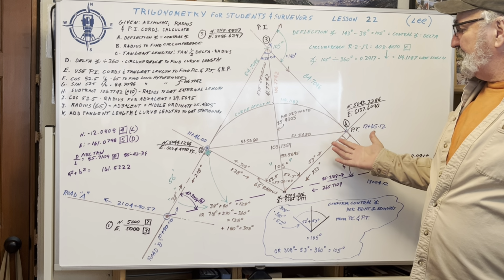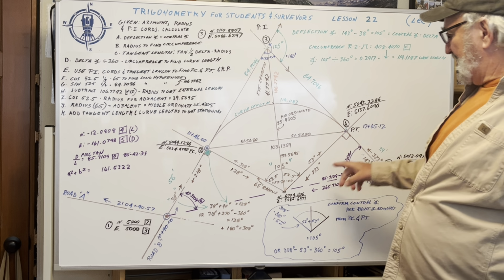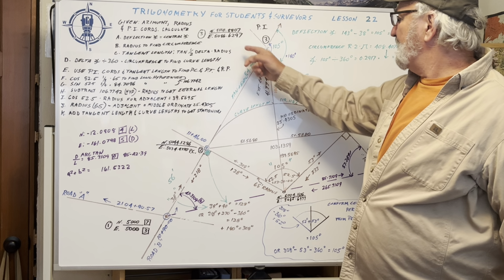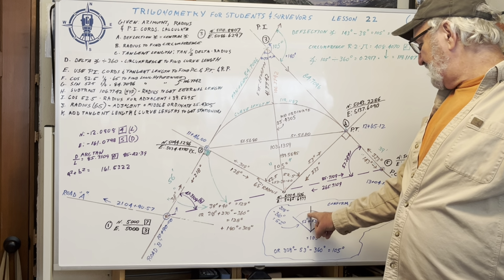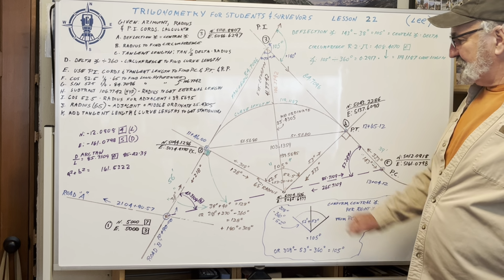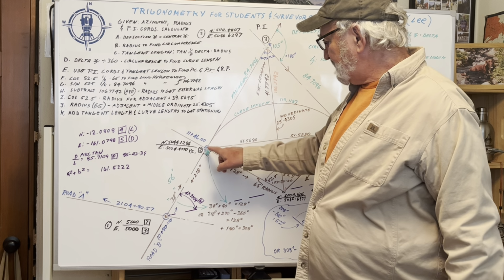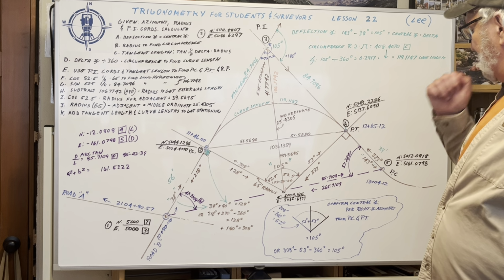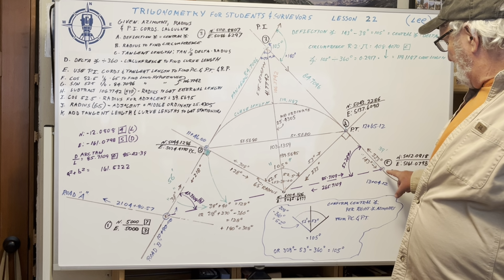Lesson 22 is the second lesson in Horizontal Curves, Adding Roads, Stations and Coordinates.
In Lesson 22 we review the introduction to horizontal curves from Lesson 21 and add external components, roads, stationing, how to calculate radius point in coordinates. Review of how to inverse to help solve bearing-bearing intersection. How to calculate PC and PT points from PI intersection and much more.